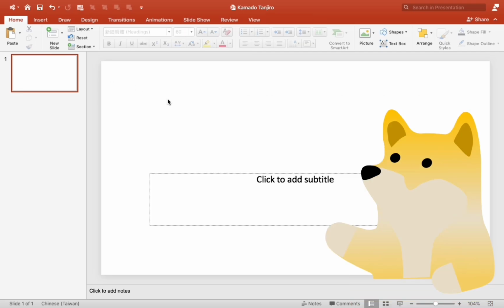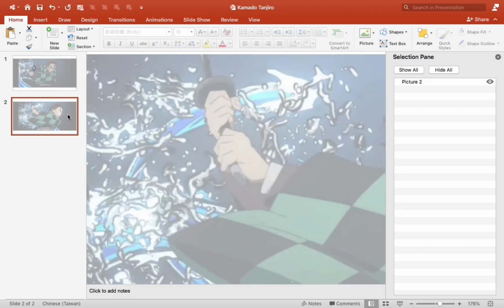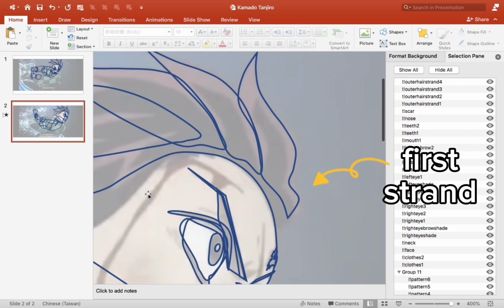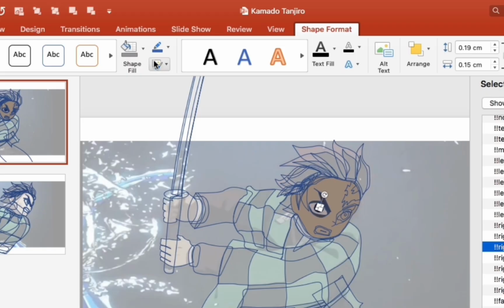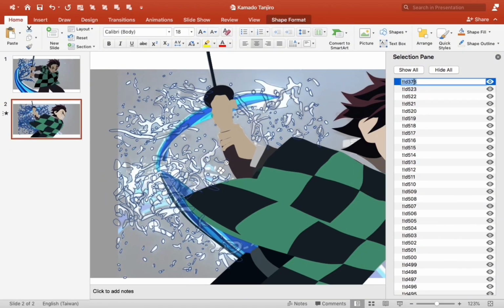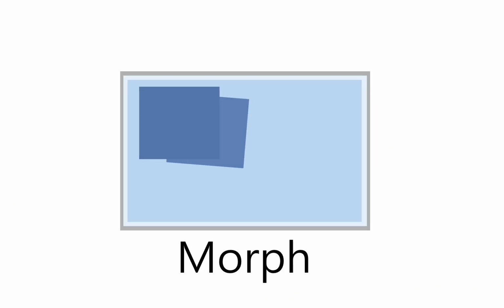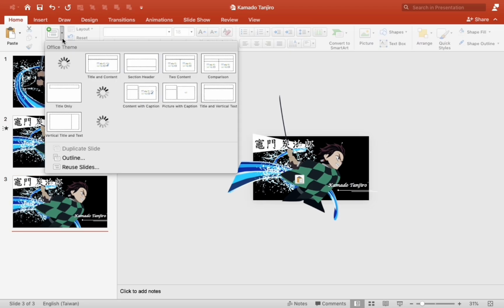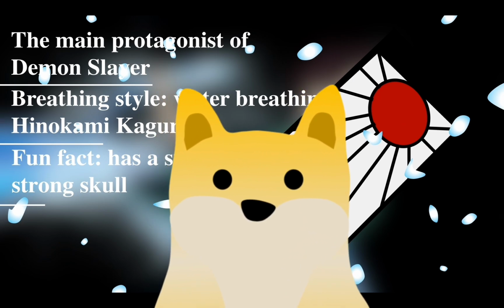How to Make an Advanced Slide about Tanjiro on PowerPoint (Full Tutorial)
This is a detailed and advanced tutorial on how to make a PowerPoint slide on Tanjiro from Demon Slayer, it contains the full process of me making the slide with a few very cringy singing (please skip XD).

Screen shots taken from:
Demon Slayer: Kimetsu no Yaiba
-Season 1. Episode 19: Hinokami

0:00 Intro
0:30 Step 1 - preparation
1:28 “Add a Shape” song
2:24 Step 2 - curved line
4:21 Time lapse of drawing the outline
7:43 Tips on how to draw extended parts
7:53 Step 3 - coloring
8:36 Time lapse of coloring
9:04 Step 4 - water effects
10:38 Time lapse of water effects
10:47 Step 5 - fill in the blank space
11:16 Step 6 - color the water
11:36 Step 7 - adjust water droplets for morph transition effect
12:26 Missing earring
12:50 “Morph Transition” song
13:24 Step 8 - save everything as a picture/change background color
14:17 Step 9 - insert texts
15:44 Step 10 - add another slide
17:22 Step 11 - final adjustments for morph transition effect
17:58 Final result
18:15 Outro